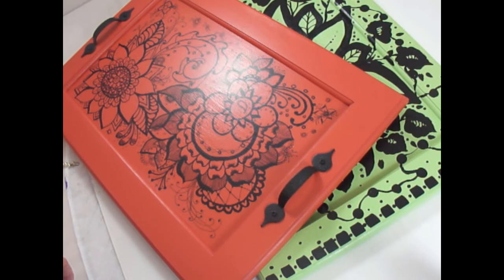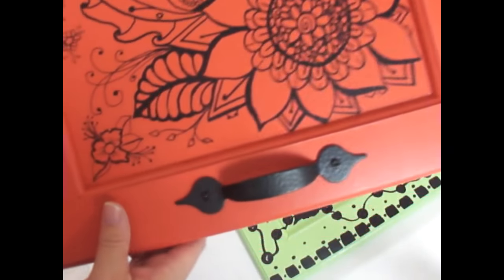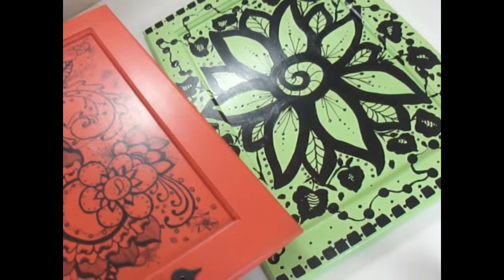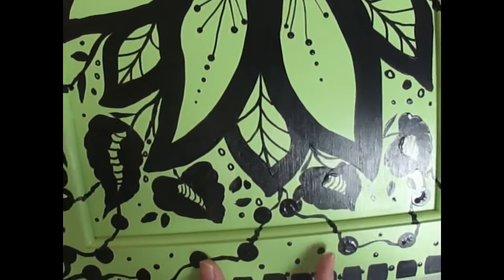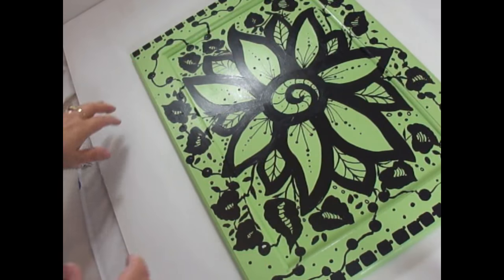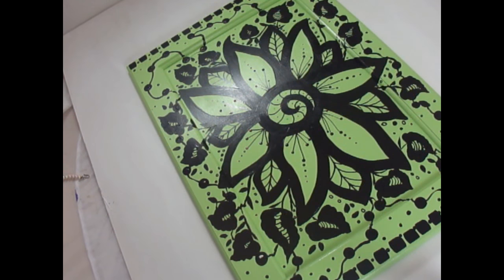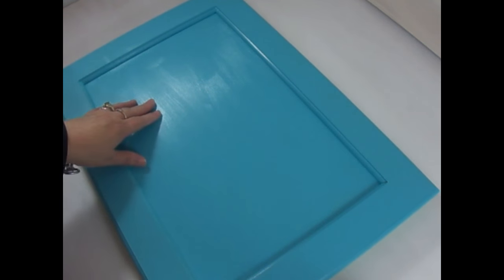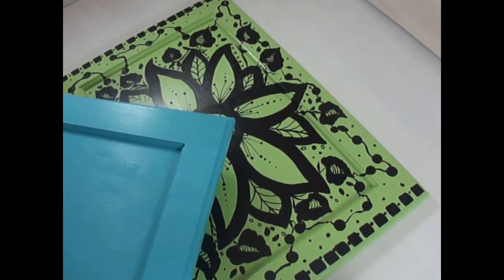Hand Painted Tray Video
I love creating these cabinet door serving trays. This video is showing you a few different painting styles. The orange one is painted with paint pens, and the green one is painted with a round paint brush. I will be working on a new one on a blue background. It will be created with paint pens. Click to see more!

Supplies

Folk Art Enamel Paints
Sharpie Paint Pens

Flat Brush #12
Round Brush
Spray varnish
Metal Handles